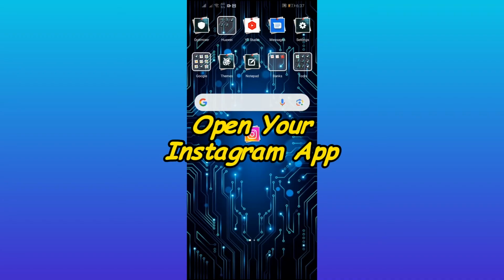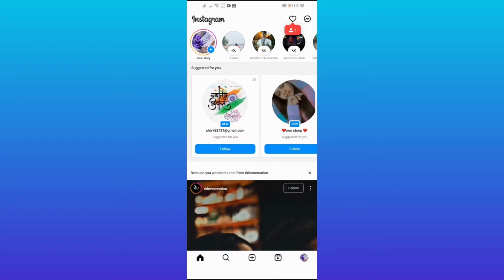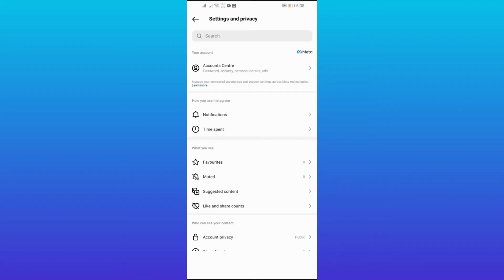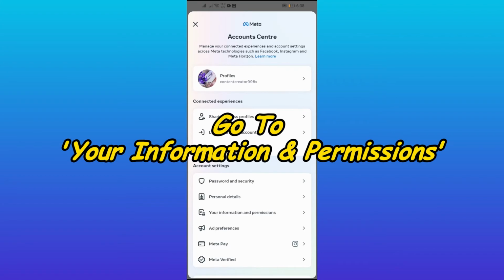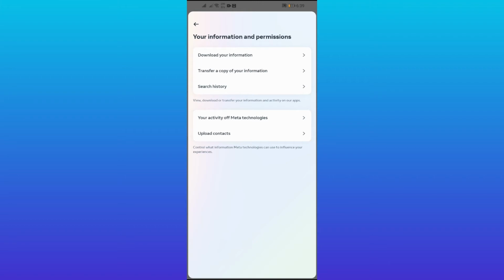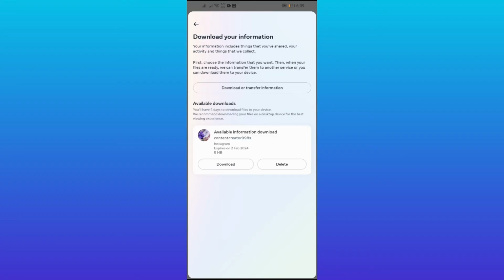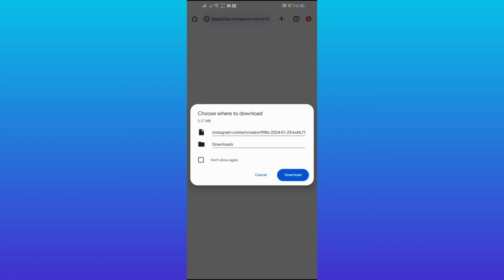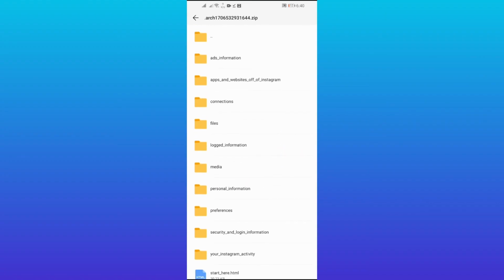How to Download Data from Instagram 2024 (EASY!) | IG Data Download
Confused about How to Download Data from Instagram? Learn How to Download Data from Instagram in our latest comprehensive tutorial video!

Feeling the FOMO of lost Instagram memories? Don't let those precious photos and comments vanish into the digital unknown! This video is your ticket to grabbing your entire Instagram data and reliving every epic moment (and maybe even some cringe-worthy ones).

Ready to download your insta-history and turn into a digital archivist? Watch this video now and join the data-saving revolution!